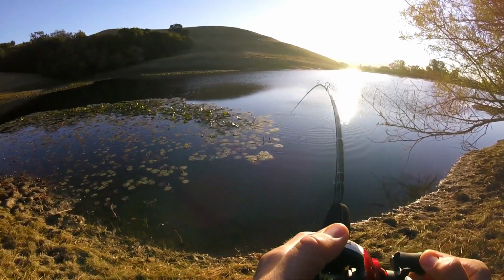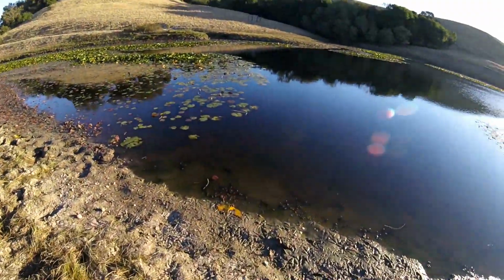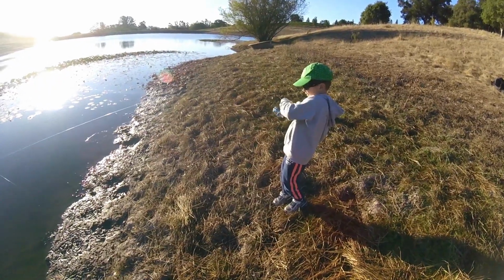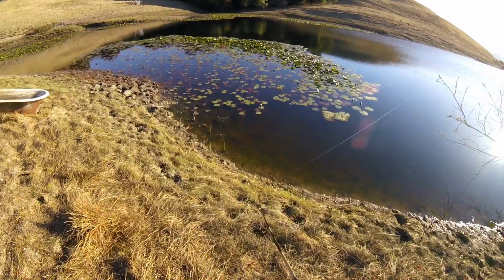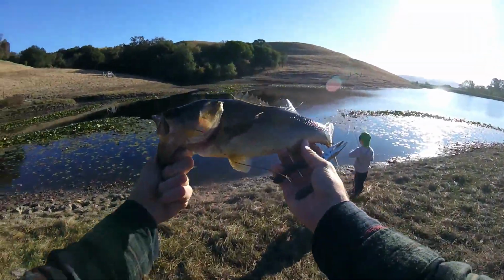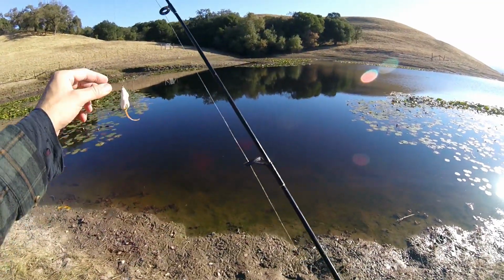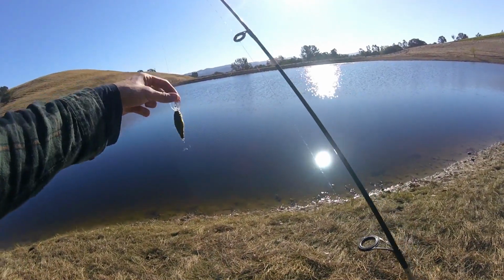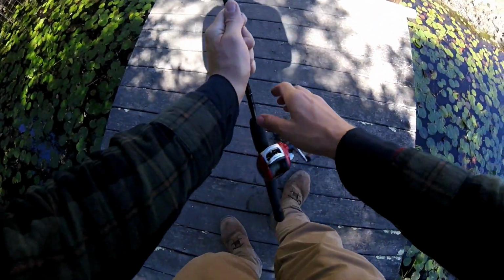7 Baits Bass Challenge at the Secret Juice Pond!!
The 7 Baits Bass Fishing Challenge at the Secret Juice Pond!
A Little Pumpkin Harvesting at the End

Music created by composer Dan-O